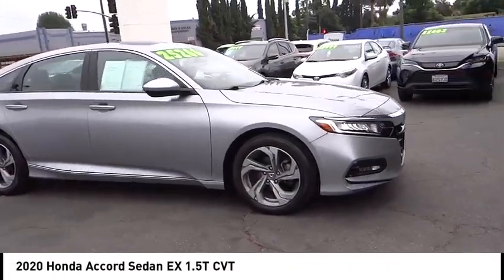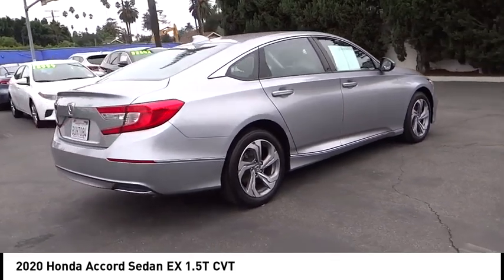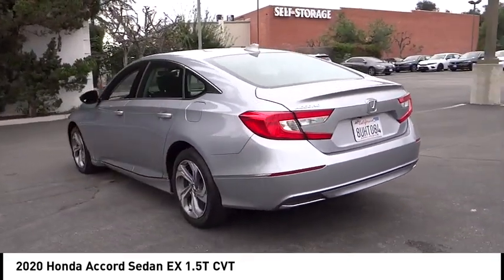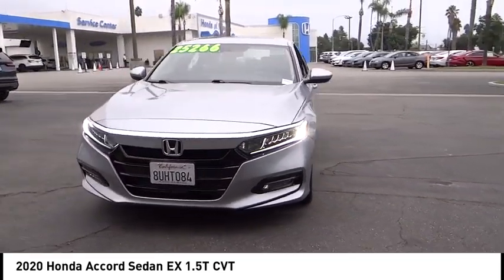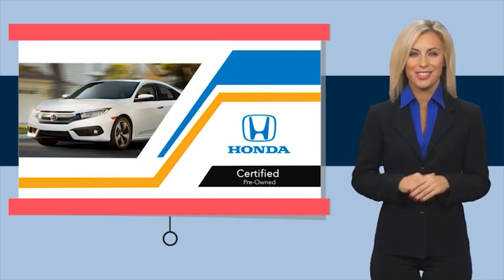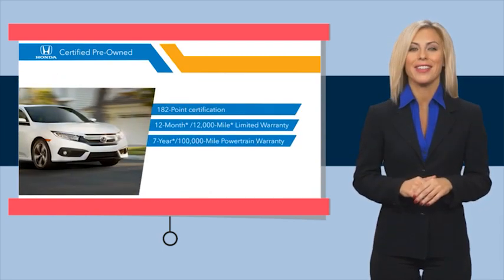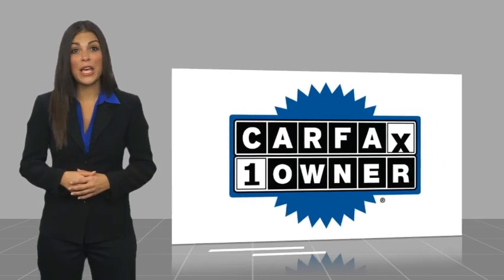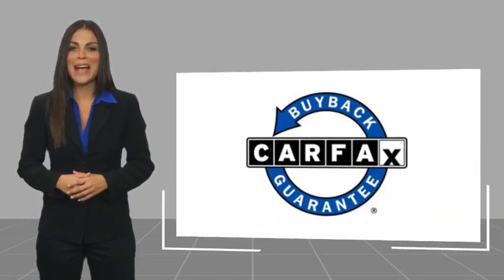2020 Honda Accord Sedan Pasadena Los Angeles Glendale Alhambra Cerritos Orange County 2300945A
2020 Honda Accord Sedan EX 1.5T CVT

HONDA OF PASADENA IS A NEW AND USED HONDA DEALERSHIP PROUDLY SERVICING LOS ANGELES, PASADENA, GLENDALE, ALHAMBRA, CERRITOS, & ALL NEARBY CITIES. THIS SILVER 2020 Honda ACCORD SEDAN IS EQUIPPED WITH A Engine: 1.5T I-4 DOHC 16-Valve Turbocharged VTEC, TRANSMISSION, AND RECEIVES AN ESTIMATED 30 City/38 Hwy MPG. CONTACT HONDA OF PASADENA TO SCHEDULE A TEST DRIVE AND TAKE THIS 2020 Honda ACCORD SEDAN HOME TODAY, OR VISIT OUR SHOWROOM CONVENIENTLY LOCATED AT 1965 E. FOOTHILL BLVD, PASADENA, CA 91107. STOCK #: 2300945A | 2020 Honda Accord Sedan EX 1.5T CVT AIR CONDITIONING POWER WINDOWS 2020 Honda ACCORD SEDAN EX 1.5T CVT **One Previous Owner**, Honda Certified, Honda of Pasadena offers a hand picked supply of the highest quality Certified Used , 2.99% avail on approved credit expires 10/31/23. 30/38 City/Highway MPG CARFAX One-Owner. Clean CARFAX. Certified. Honda Details: * Transferable Warranty * Honda Care Motor Club Partner for 2 years/50,000 miles (whichever comes first.) Roadside Assistance, Trip Interruption and Concierge Service for the duration of the Certified Pre-Owned Limited Warranty. Up to two complimentary oil changes within the first year of ownership. SiriusXM 90-Day Trial (for HondaTrue Certified+ program), Vehicles purchased within New Vehicle Limited Warranty period: extends New Vehicle Limited Warranty to 4 years*/48,000 miles*. Honda Care Motor Club Partner for 1 year/12,000 miles. Up to two complimentary oil changes within the first year of ownership. SiriusXM 90-Day Trial (for HondaTrue Certified program), Honda Care Motor Club Partner for 1 year/12,000 miles. Roadside Assistance, Trip Interruption and Concierge Service for 1 year/12,000 miles (whichever occurs first) beginning at the expiration of the New Vehicle Limited Warranty, or from the date of sale of the vehicle if the New Vehicle Limited Warranty has expired at the time of sale. 2015 and newer models, Honda Roadside Assistance is available throughout the New Vehicle Limited Warranty period. One complimentary oil change within the first year of ownership. SiriusXM 90-Day free trial. (for HondaTrue Used program) * Limited Warranty: 12 Month/12,000 Mile (whichever comes first) after new car warranty expires or from certified purchase date (for HondaTrue Certified program), 60 Month/86,000 Mile (whichever comes first) from original in-service date, if purchased within new vehicle limited warranty period (for HondaTrue Certified+ program), 5,000 Mile 100-days/5000 miles(whichever comes first) after new car warranty expires or from certified purchase date (for HondaTrue Used program) * Powertrain Limited Warranty: 84 Month/100,000 Mile (whichever comes first) from original in-service date (for HondaTrue Certified program), 84 Month/100,000 Mile (whichever comes first) from original in-service date (for HondaTrue Certified+ program), 5,000 Mile 100-days/5000 miles(whichever comes first) after new car warranty expires or from certified purchase date (for HondaTrue Used program) * Vehicle History * 182 Point Inspection (for HondaTrue Certified+ program), 182 Point Inspection (for HondaTrue Certified program), 112 Point Inspection (for HondaTrue Used program) * Roadside Assistance * Warranty Deductible: $0 To see more quality vehicles like this one right here just Awards: * ALG Residual Value Awards, Residual Value Awards Stock #: 2300945A | VIN: 1HGCV1F42LA117707 | 2020 Honda Accord Sedan EX 1.5T CVT AIR CONDITIONING POWER WINDOWS Honda of Pasadena AT HONDA OF PASADENA, OUR GOAL IS TO SELL THE BEST VEHICLES AT THE LOWEST PRICES AND TREAT OUR CUSTOMERS WITH RESPECT. AS A CALIFORNIA HONDA DEALER, WE BELIEVE WHEN YOU CHOOSE HONDA OF PASADENA YOU ARE MAKING THE RIGHT CHOICE.